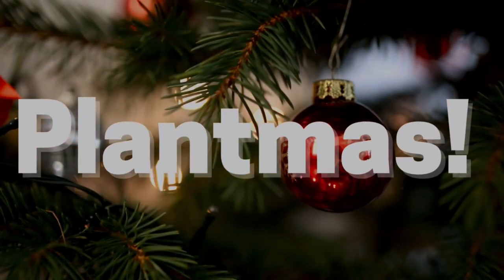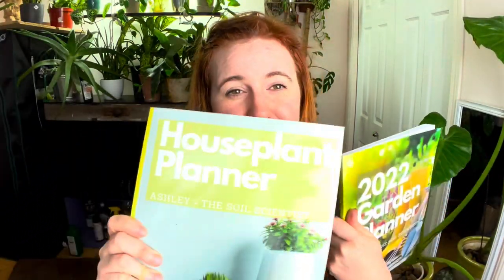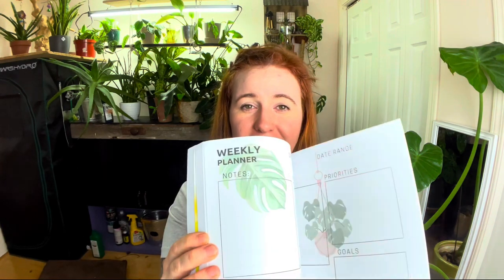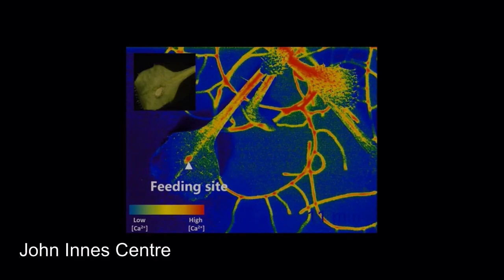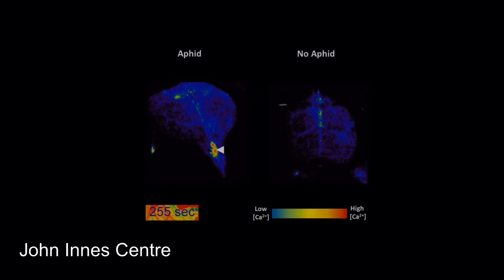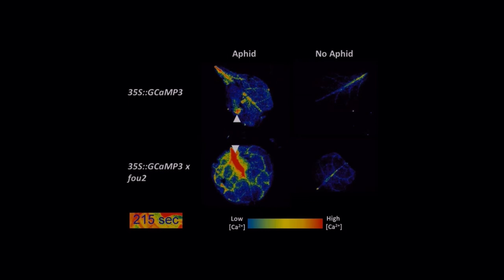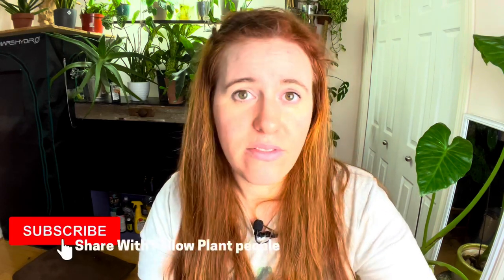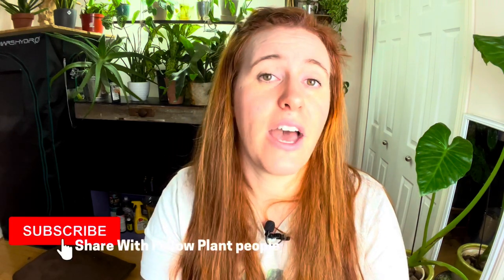Calcium For Plants. Why Calcium Is Abundant But Not Available. Plantmas ep 4.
Calcium is essential for plant growth. That is why it is considered a secondary Macronutrient. However calcium is rarely deficient in soils located in North America. This means that the likely culprit of a calcium deficiency is the actual soil pH. This garden Canada video looks at everything you need to know about calcium. He was designed for both house plant people and gardeners. This is episode four of the plantmas series￼.